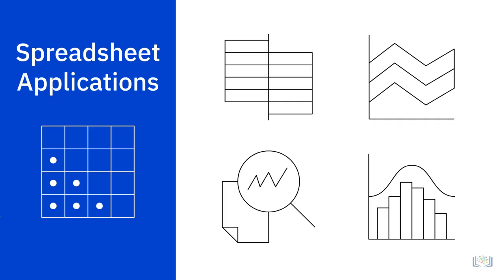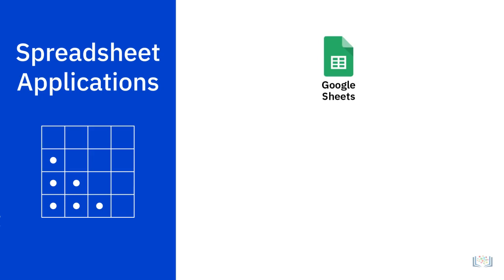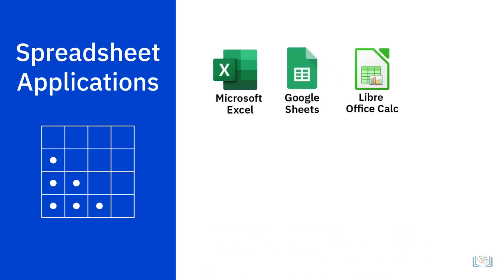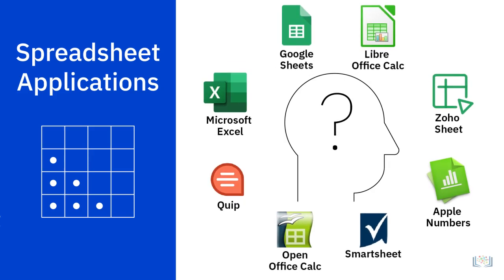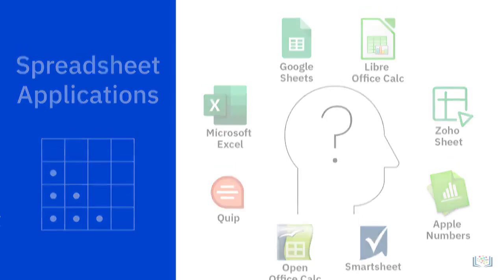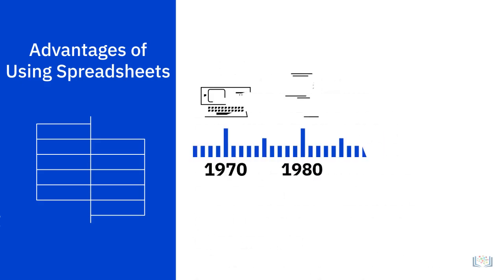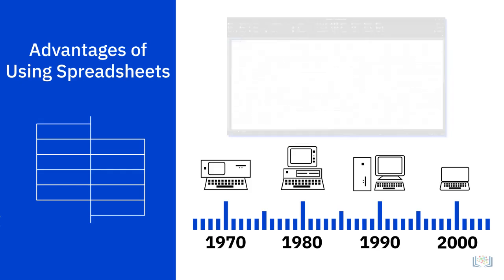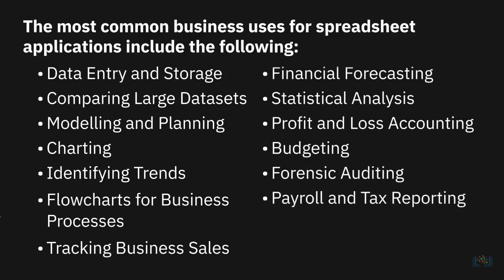Introduction to spreadsheets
The video introduces the concept of spreadsheets & discusses their various applications. It also provides an overview of some common spreadsheet applications available in the market, including Microsoft Excel, Google Sheets & LibreOffice Calc. Additionally, the video highlights the advantages of using spreadsheets over manual calculation methods & explores some typical business & personal uses for spreadsheets. Finally, it discusses how data analysts can utilize spreadsheets for tasks such as data collection, cleaning, analysis & visualization.